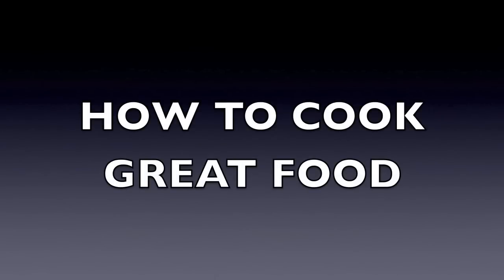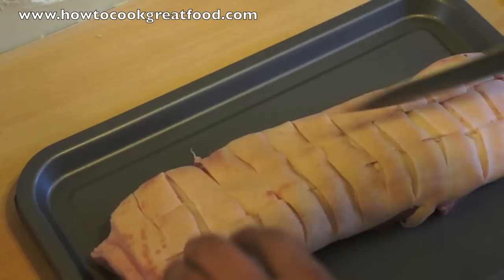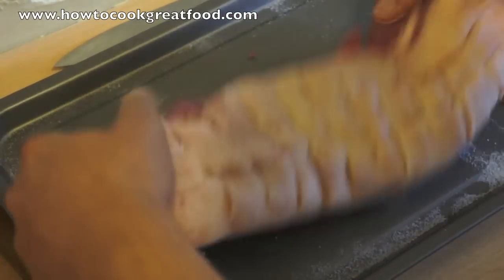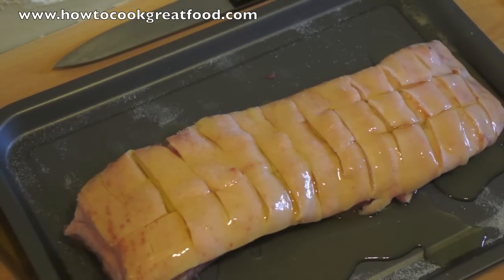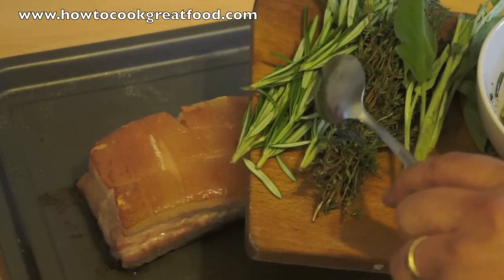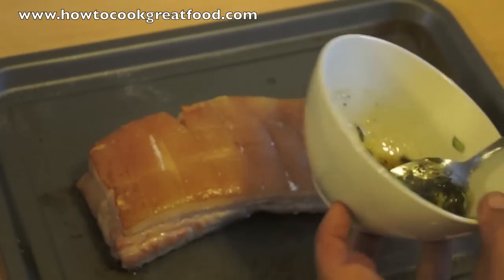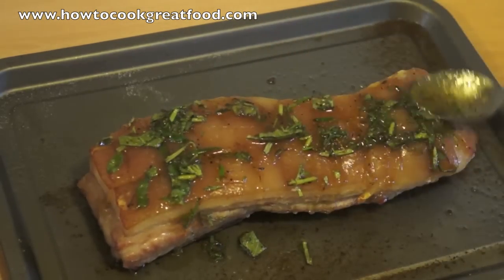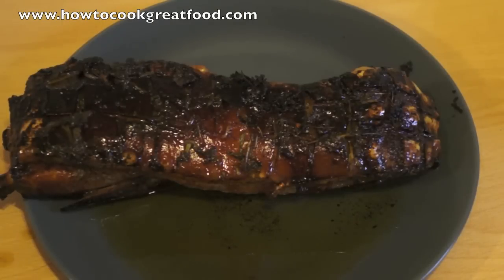Easy Roast Pork Belly - Pork with Herbs & Honey Recipe - How to roast Pork - Easy Pork Recipes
Easy Roast Pork Belly with Herbs & Honey Recipe

Great British food from Fish n chips to rolly polly, we will be bringing you food from all around the British Isles.
Pie n mash, black pudding, lancishire hotpot, irish stew, kippers, roast beef, mashed swede, roast parsnips, gravy, steak and kidney pie, summer pudding, yorkshire pudding, bread pudding and and and on. Join us on our facebook, youtube and website.

Biddenden Biscuits, Bosworth Jumbles, Brancaster Salad, Brentford Rolls, Brighton Buttons, Brown Windsor Soup,
Hertfordshire Pope Lady Cakes, Highland Toffee, Irish Stew, Huntingdon Pudding, Kendal Mint Cake, Kentish Huffkins,
Kentish Well Pudding, Kerry Cake, Kirriemuir Gingerbread, Lancashire Hotpot, Lincoln Ginger Biscuits, London Pie,
Maidstone Biscuits, Malvern Pudding, Manchester Pudding, Melton Mowbray Pork Pie, Monmouth Pudding, Norfolk Lamb Parcel,
Northamptonshire Cheese Cake, Northamptonshire Seed Cake, Northumberland Felton Spice Loaf, Northumberland Pan Haggerty,
Northumberland Singin' Hinnies, Oxford Pudding, Oxfordshire Carrot Pudding, Poor Knights of Windsor, Pontefract Cake,